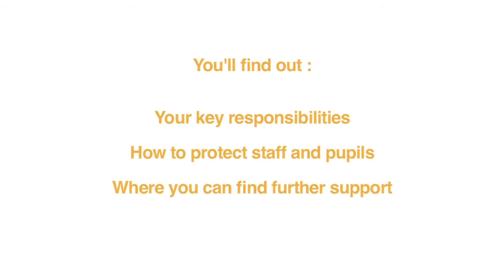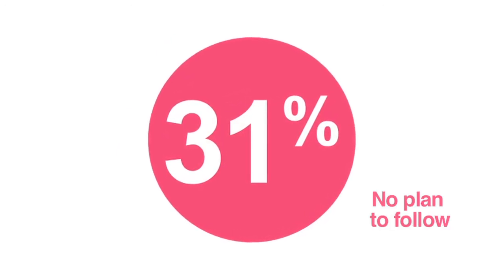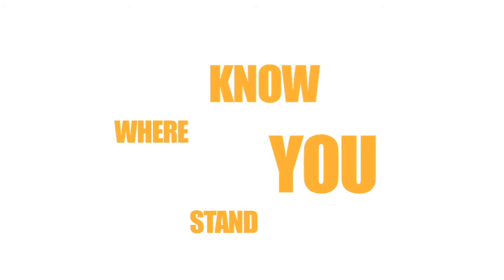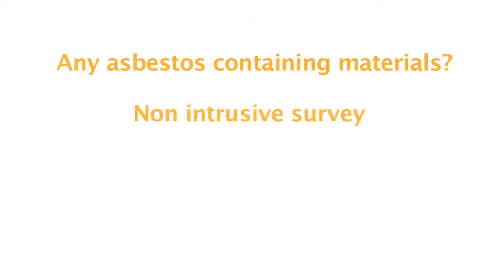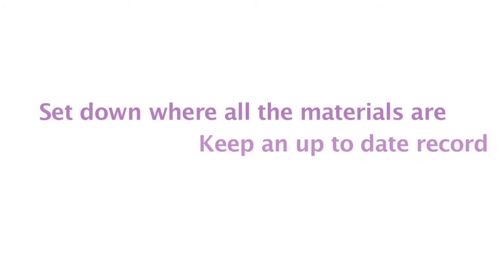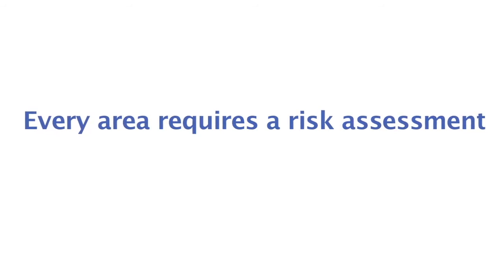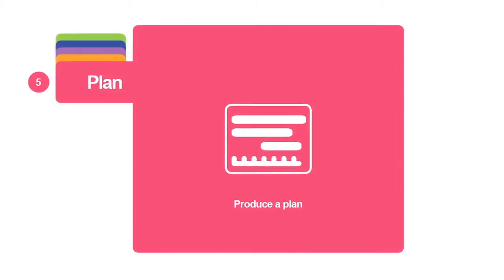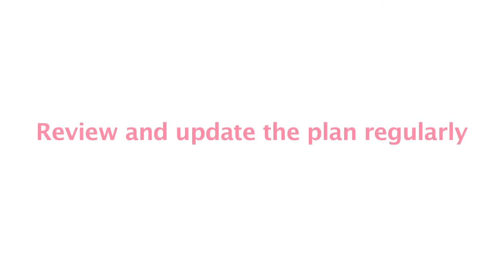Asbestos Guidance from NAHT Assure - know your responsibilities.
In 2013 we conducted a survey of head teachers on the management of asbestos in schools. 1,278 members who were managing asbestos in both primary and secondary schools responded with 97% clear that asbestos management was part of their duties as a head. However, we also learned that the same group were less clear about what practical steps they needed to take to meet their statutory obligations.

We have therefore produced a short video aimed at school leaders who want to fully understand their legal responsibilities regarding asbestos management. It lays out what the responsibilities are and clearly illustrates the 5 practical steps required to meet them.